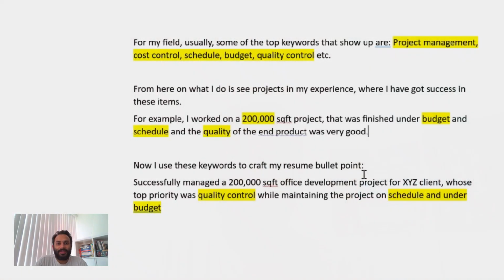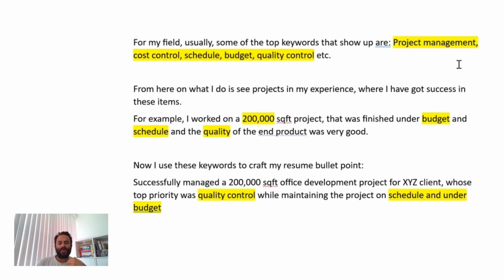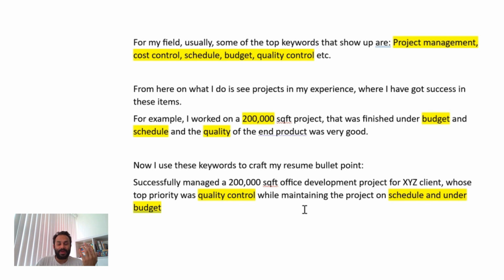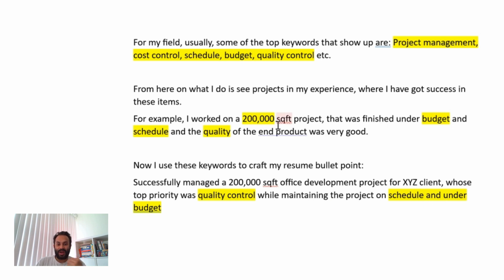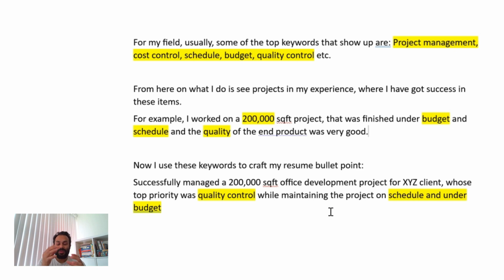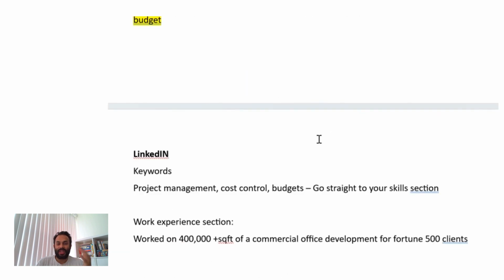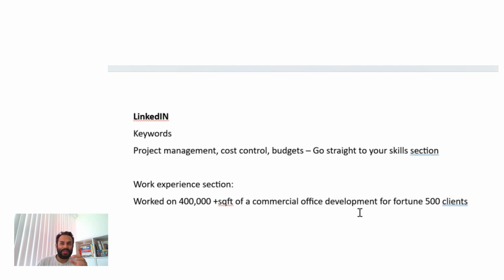Making a resume for Canada! Don't forget to use keywords - English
In this video, I take you through a short journey on how you can effectively use keywords to make your resume/LinkedIn profile shine amongst your competition.

If you would like to chat with me in more detail about this topic or any other topics I discuss on my channel, feel free to book a time with me using the link below:

The software used to demonstrate is Microsoft Word.